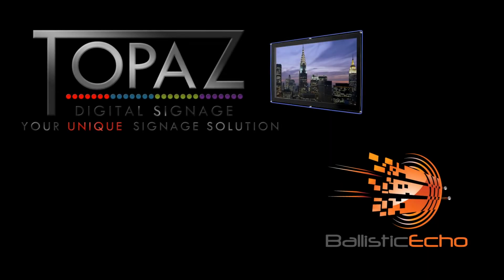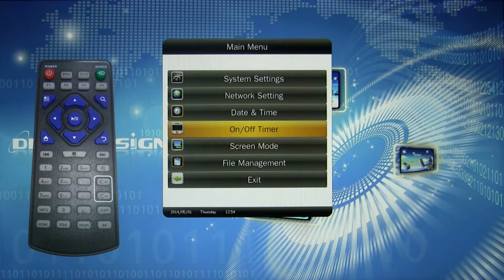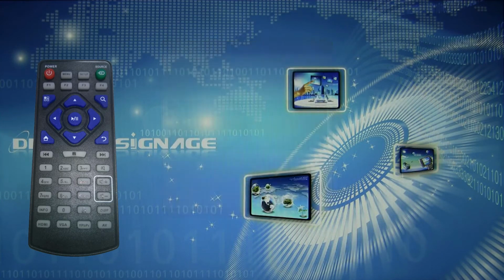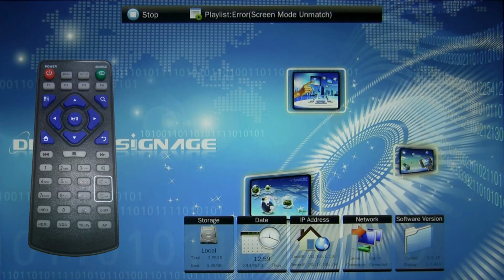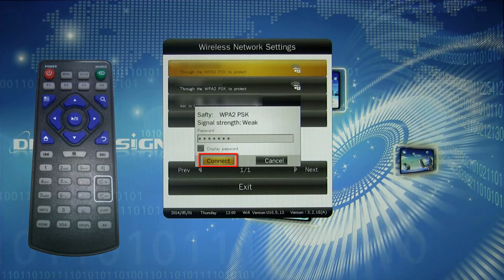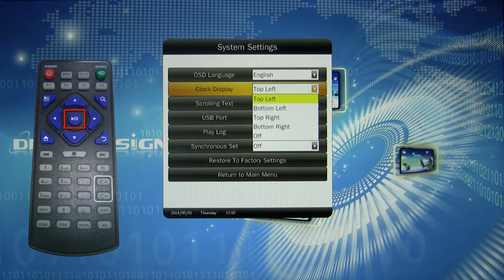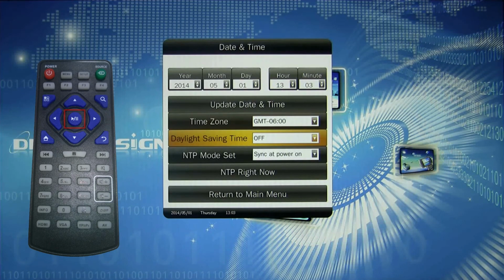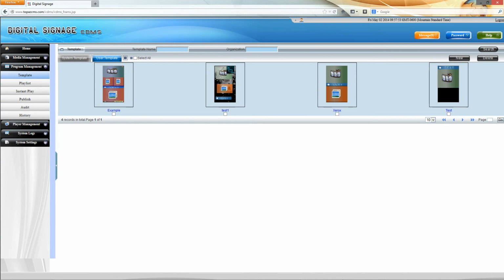Topaz Digital CMS Tutorial #1 - Initial Screen Setup and WiFi Configuration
How to setup and configure your Topaz Digital SL Screen.